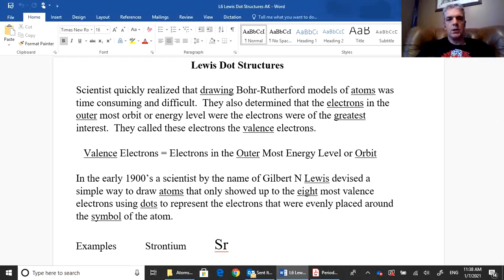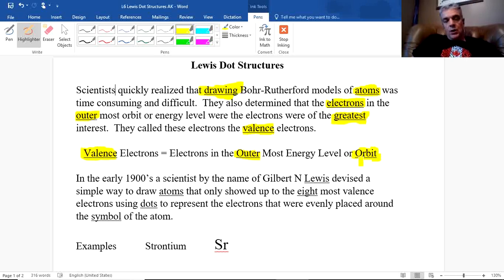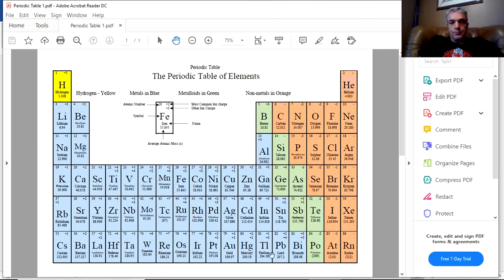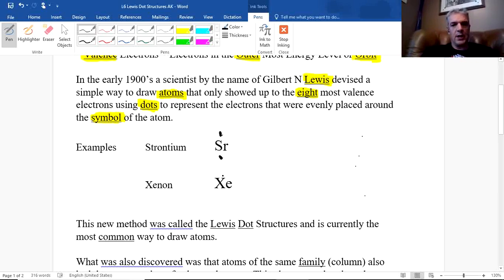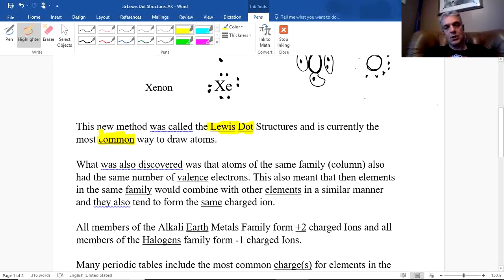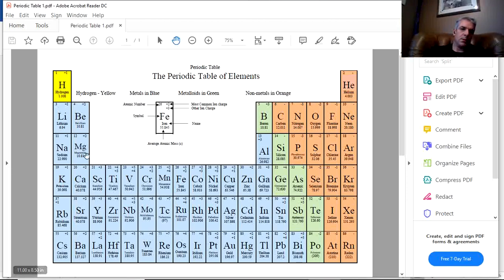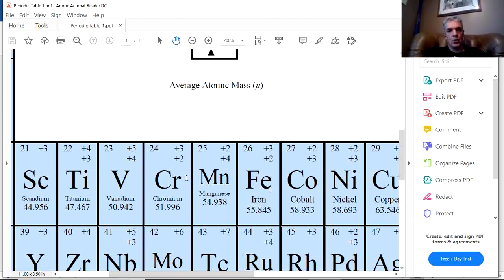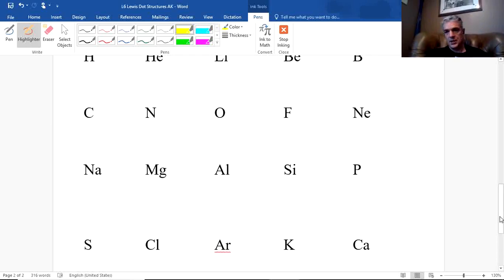L6 Lewis Structures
A lesson on Lewis Dot Structures and how to use the periodic table to find the most common charge for an element.